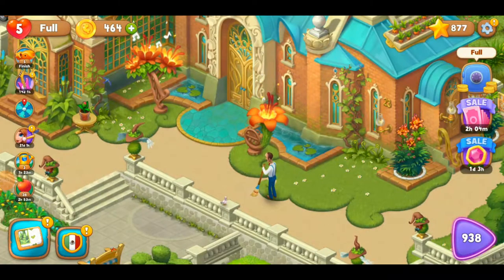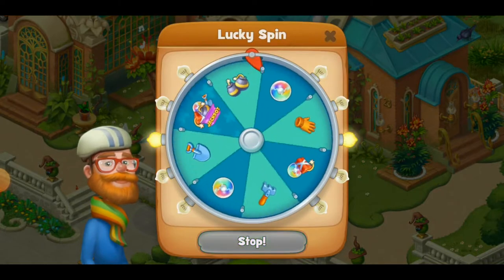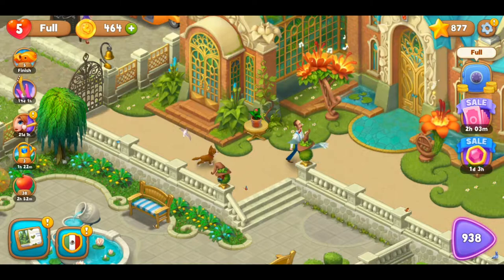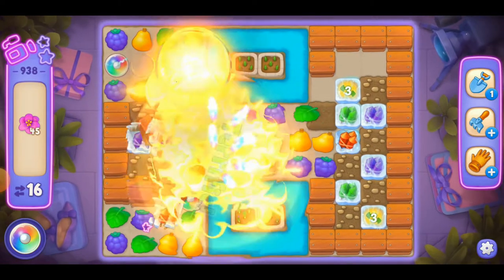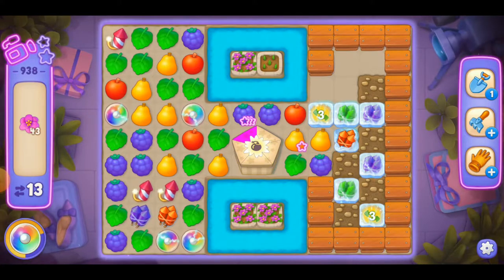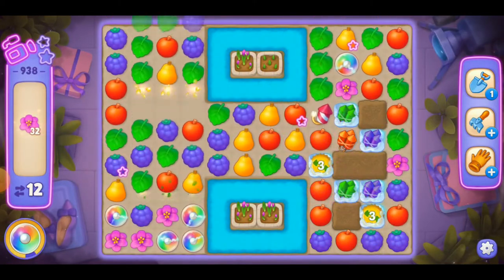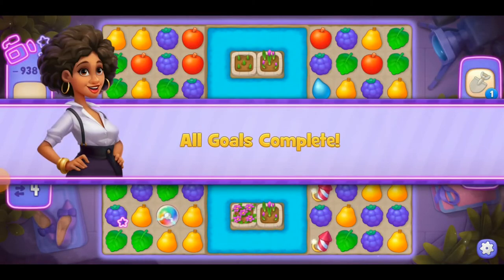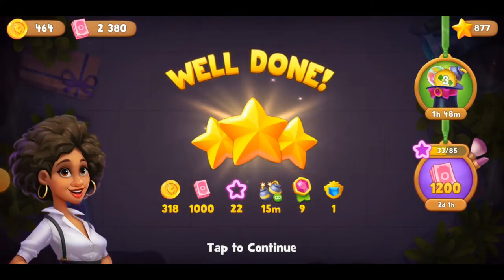Let's Make It Over To Makeover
Yeah Gardenscapes! Surprise Stage! Hope You All will enjoy it :D

pappa 009 -